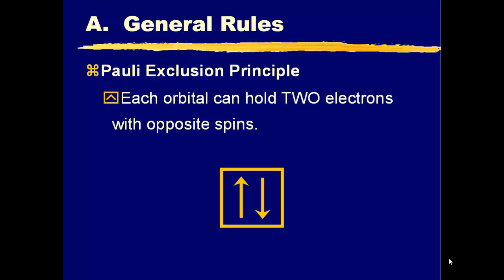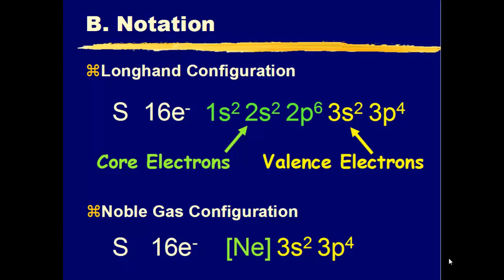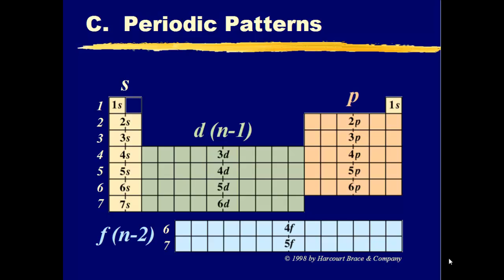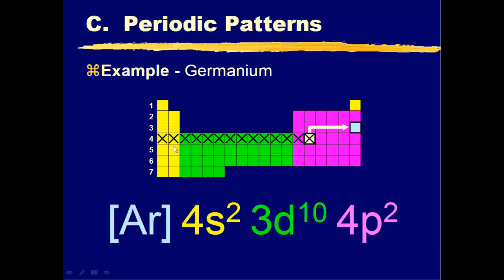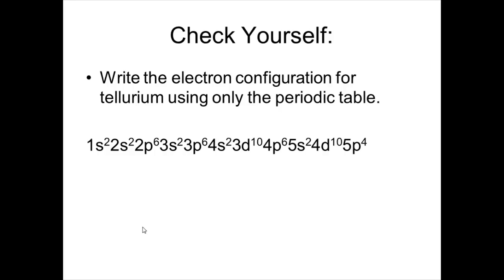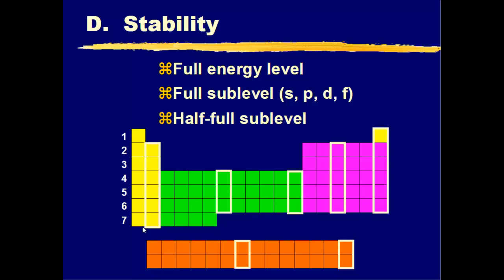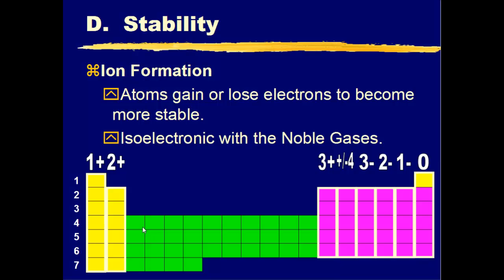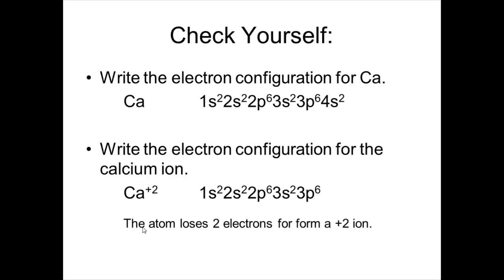Electron configurations pt 1-4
How to write electron configurations, noble gas notations and exceptions to the rules